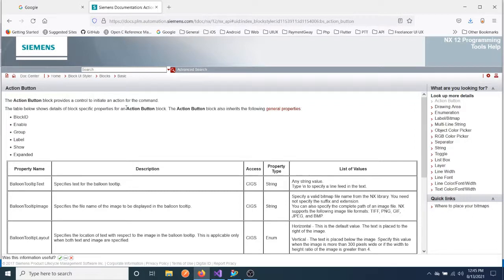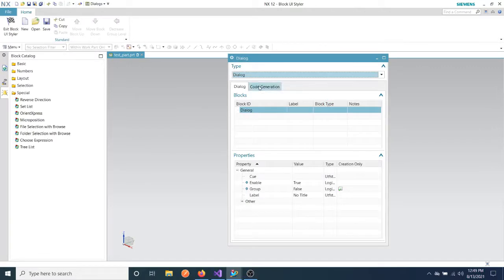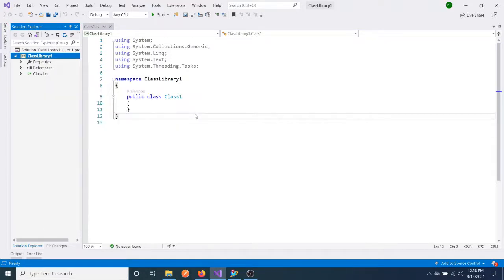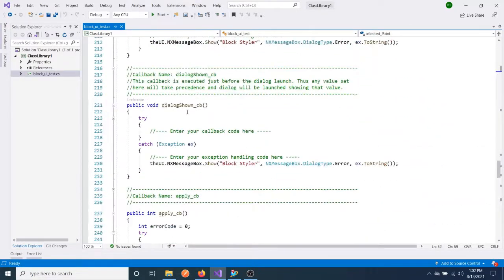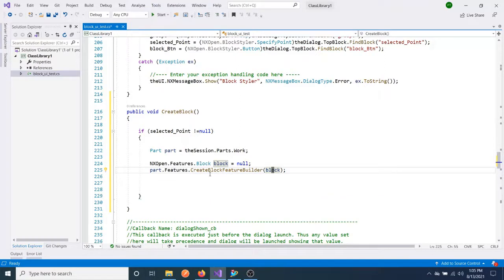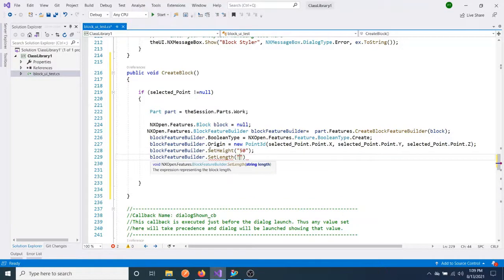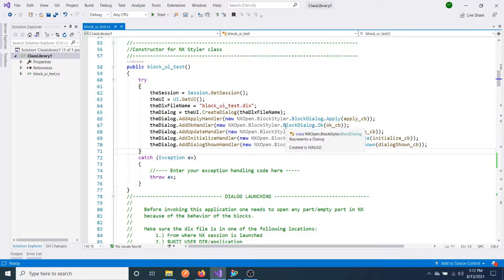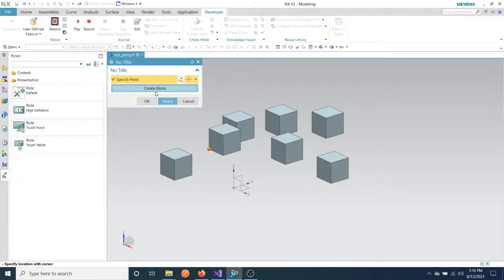Part 2 - Create Block Using NX Block Styler | How to create a block in NX Open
In this video, I'm explaining how to create a User interface (UI) using NX Block Styler. Also, i made simple block creation using the block styler.